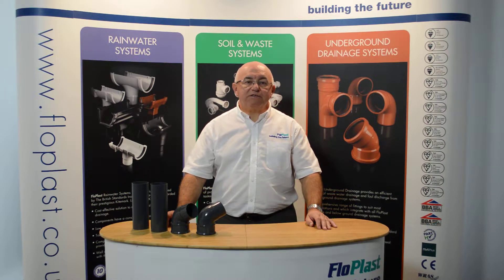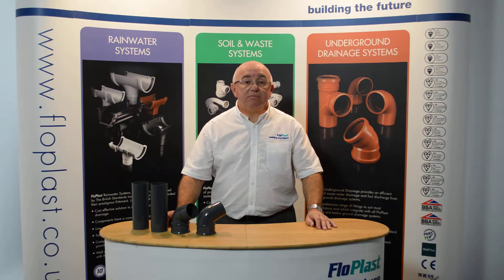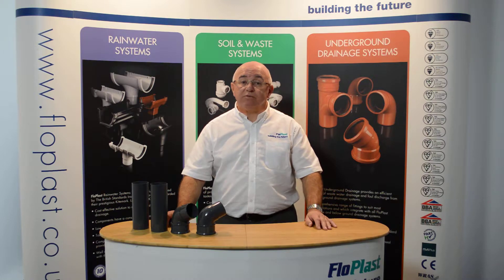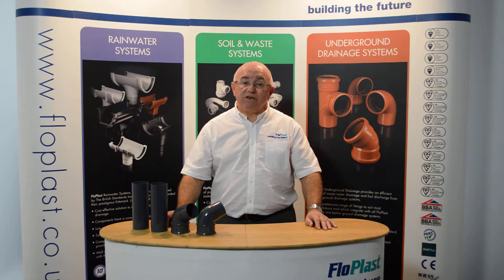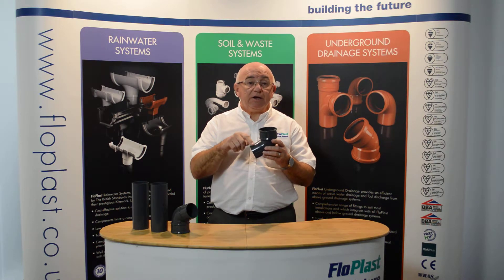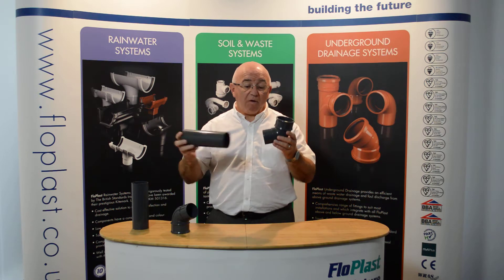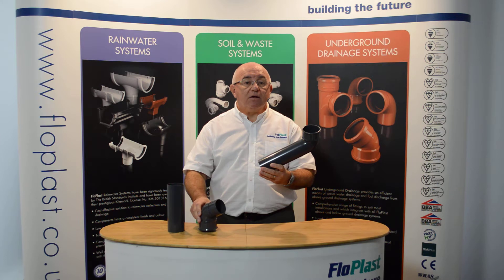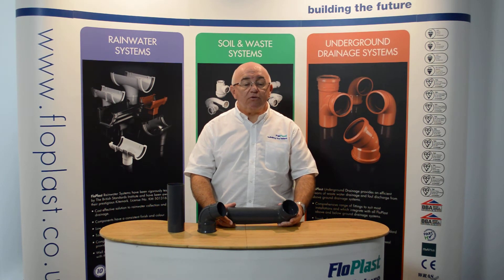Offset Bend Installation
How to install an offset bend